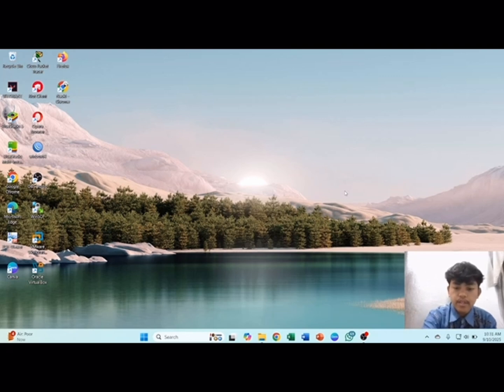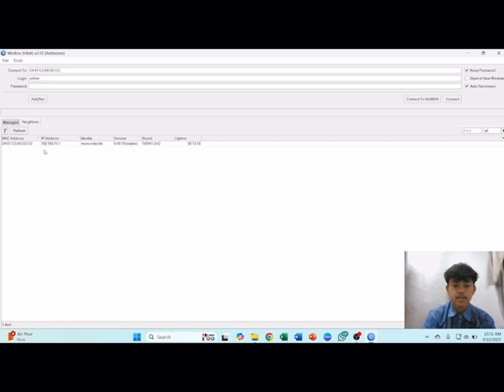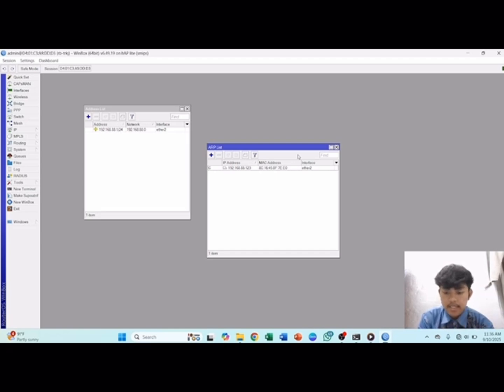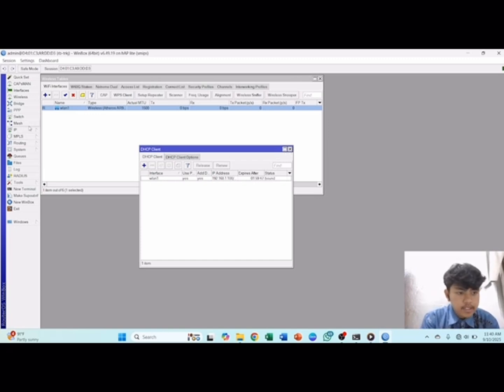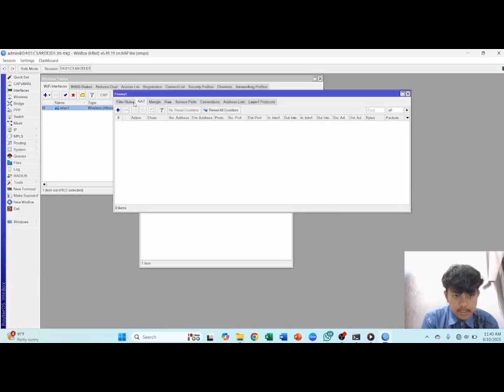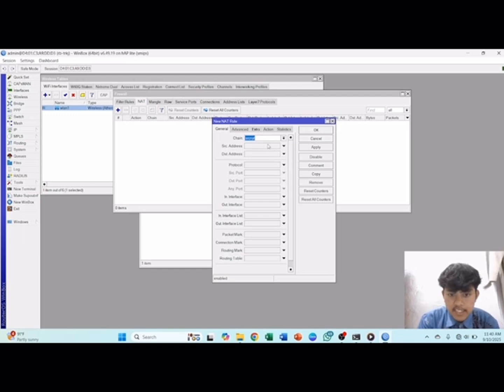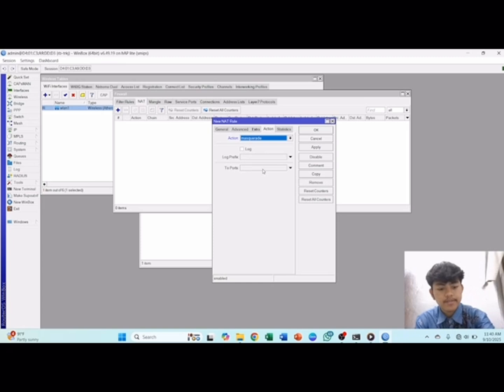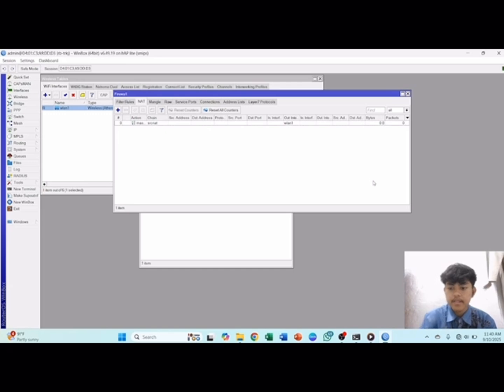Vlog 26 | Tutorial Konfigurasi Mikrotik | English vlog